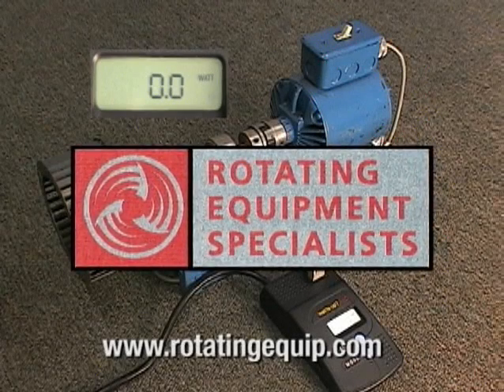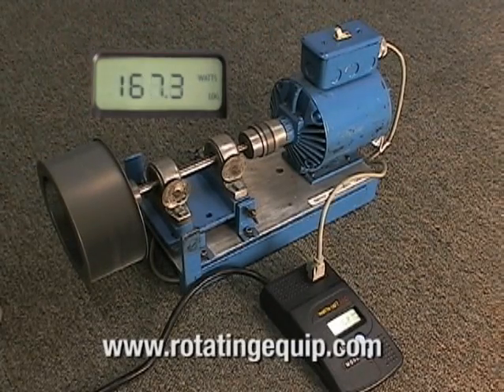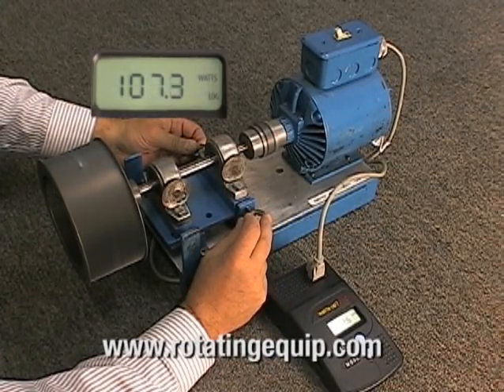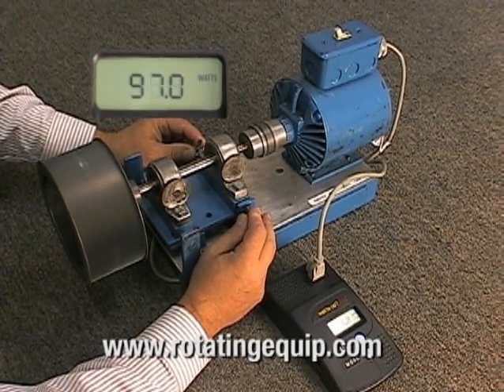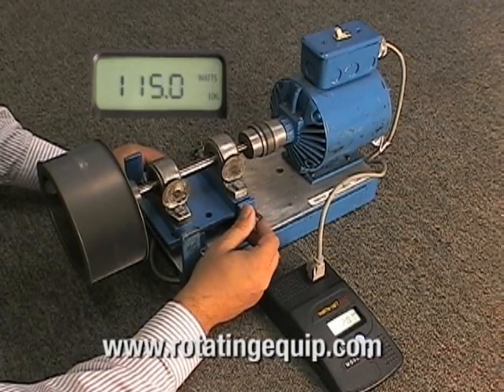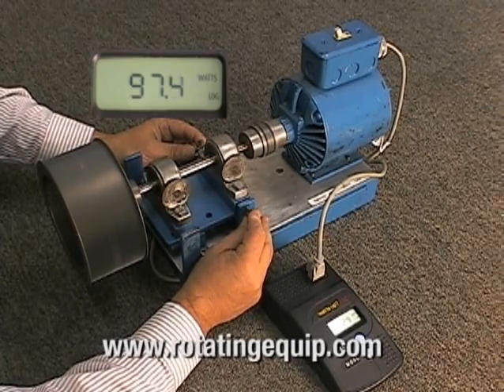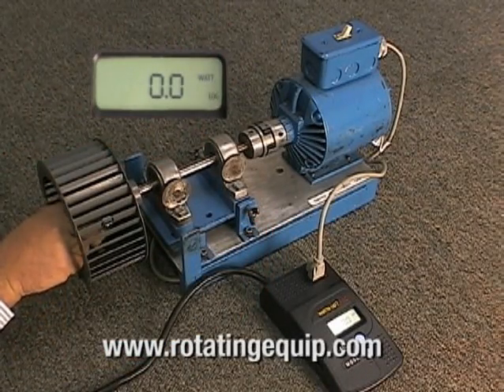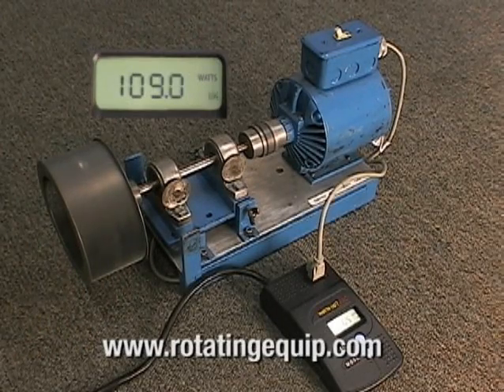Reducing Energy Usage with precision Alignment & Balancing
Demonstration of how misaligned and unbalanced equipment can cause increased energy use.